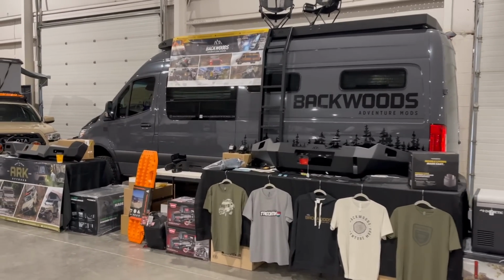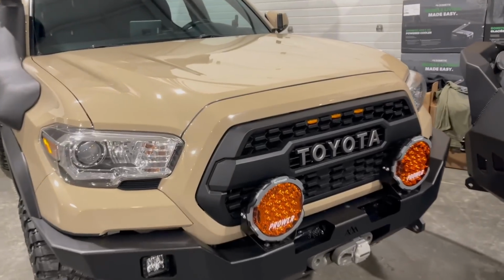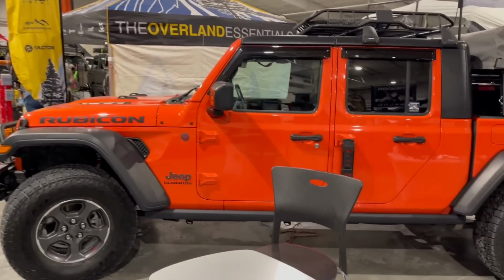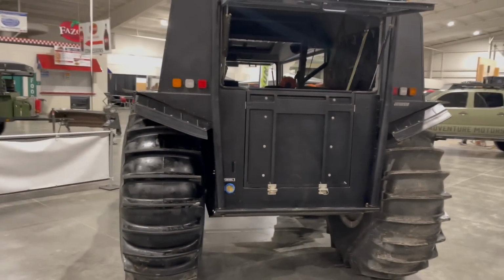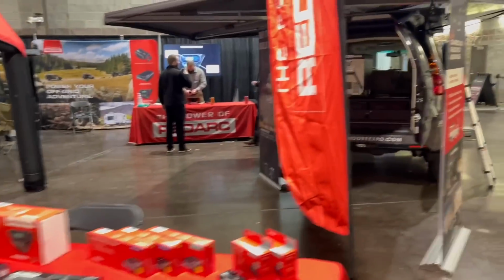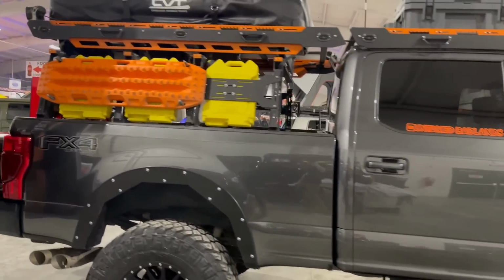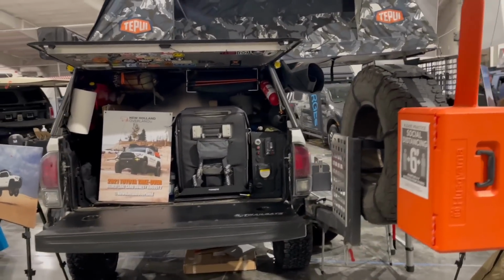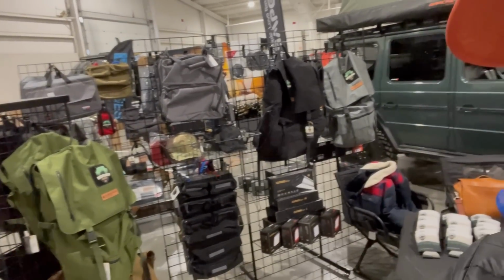2021 MOORE OVERLAND EXPO - Booth & Vendor Walkaround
Hey everyone, thank you for checking out this video. We had a blast attending the 2021 MOORE Overland Expo in Springfield, MO. I hope you enjoy this brief video of me showing off just some of what this expo has to offer. If you missed out this year, start making plans for next year! Hope to see you there!

for more information.